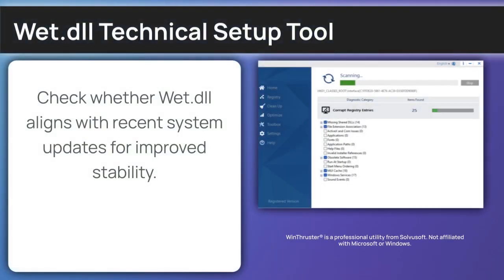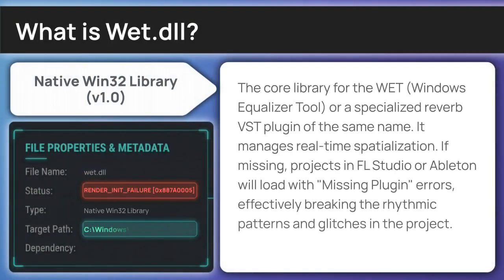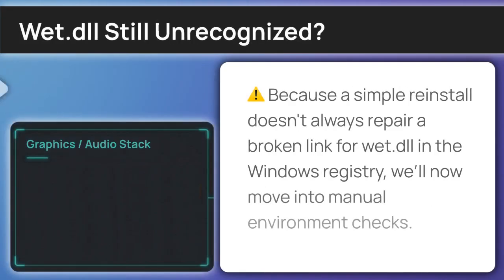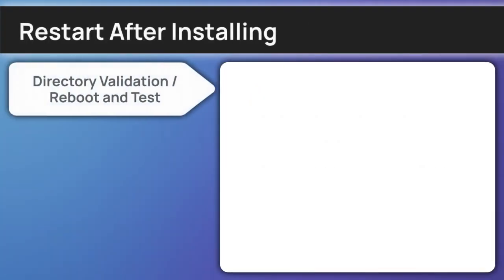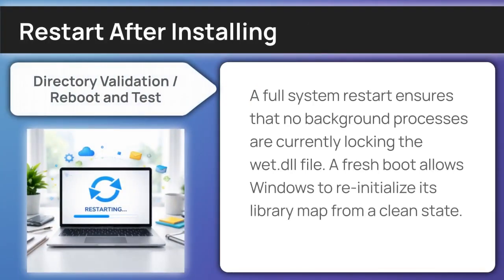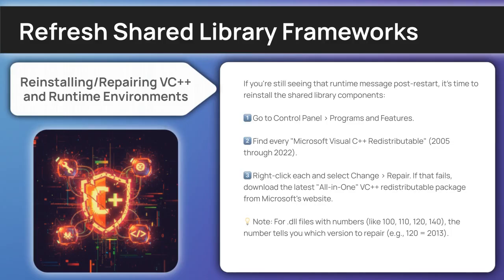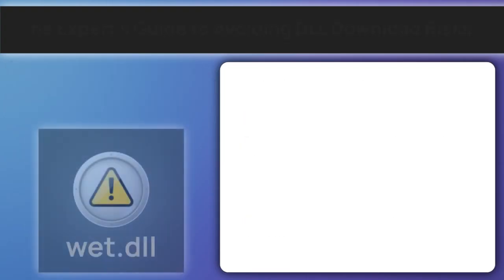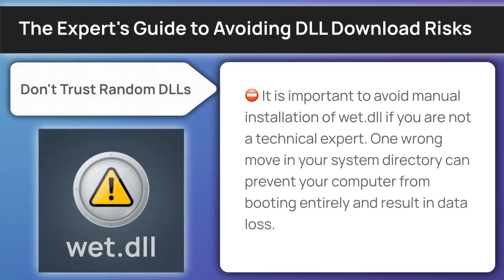wet.dll Missing? Fix VST Plugin Error!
Wondering why Wet.dll suddenly isn’t available? In most cases, this points to a software installation issue rather than a hardware problem.

What is Wet.dll? The core library for the WET (Windows Equalizer Tool) or a specialized reverb VST plugin of the same name. It manages real-time spatialization. If missing, projects in FL Studio or Ableton will load with "Missing Plugin" errors, effectively breaking the rhythmic patterns and glitches in the project.

Designed as a Native Win32 Library DLL, Wet.dll makes use of the Native Win32 Library for Localized application logic. I’ve simplified the troubleshooting process into a few easy steps you can follow in this video.

▶ What you can expect:

- Get facts about the wet.dll file
- Addressing missing or mismatched wet.dll files

Timestamps:

00:00 - The Basics
00:19 - Take a closer look at wet.dll
00:44 - Repairing broken dependency links for wet.dll
01:05 - Starting the PC with a fresh boot
01:23 - Redistributable Package Restoration
02:06 - Best practices for safe DLL downloads